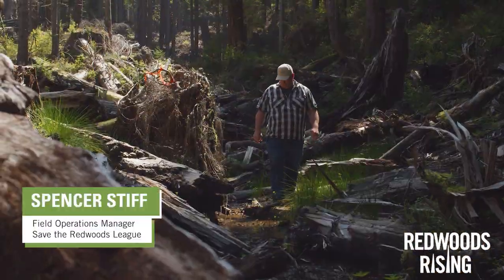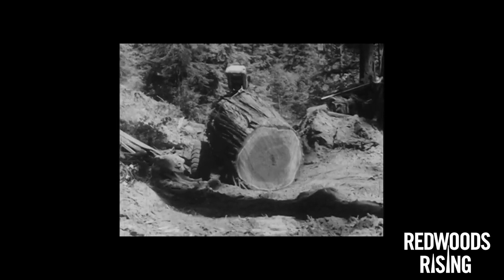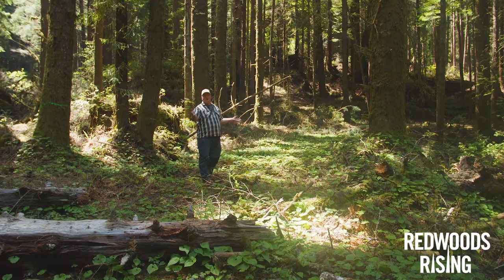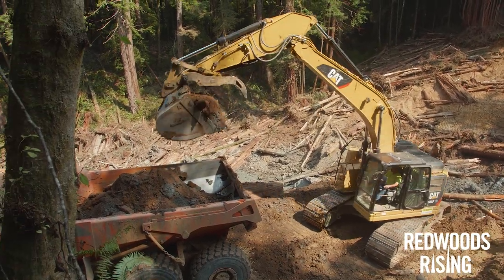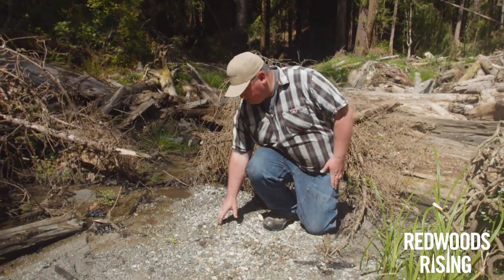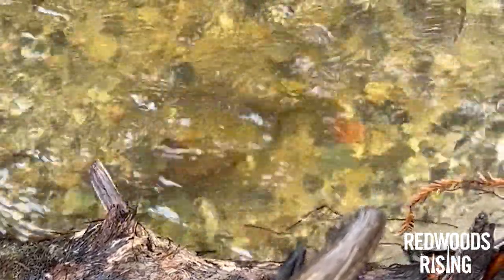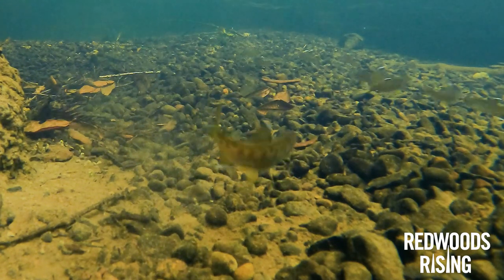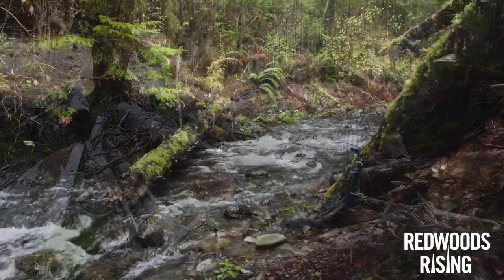Fish return to streams restored by Redwoods Rising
In addition to restoring thousands of acres of damaged redwood forests, Redwoods Rising is also bringing back rivers and streams wrecked by decades of aggressive logging. We're already seeing salmon and trout returning. Redwoods Rising is a partnership of the League, California State Parks, and National Park Service.